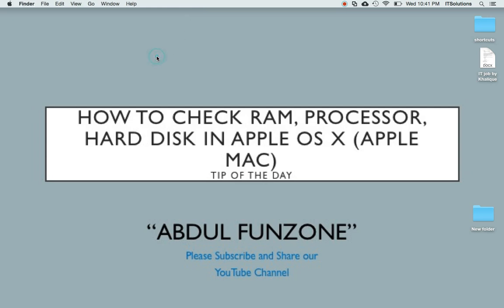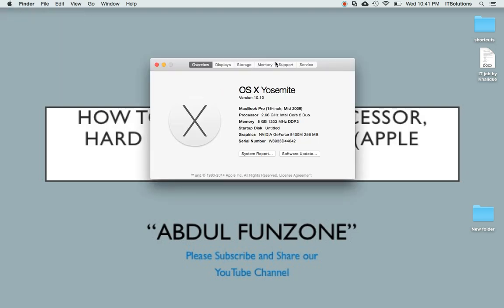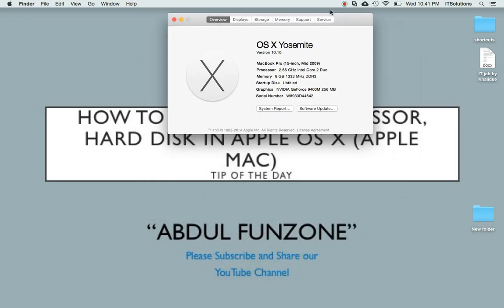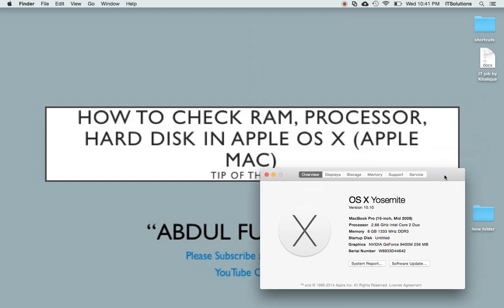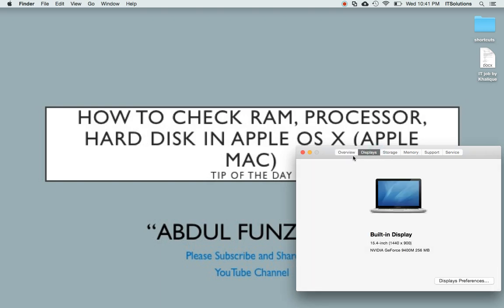Apple tip of the day | Check Apple ram processor hard disk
This video related to check RAM, PROCESSOR, HARD DISK AND GRAPHICS in Apple mac book, Those who are new to purchase Apple mac book pro, air or iMac.

This Apple tip of the day shows the bulk files rename process in MAC very easy and fantastic.

See more Our other Apple Mac IT tips and techniques.

Apple MAC IT Video tips for a newcomer in Apple platform.